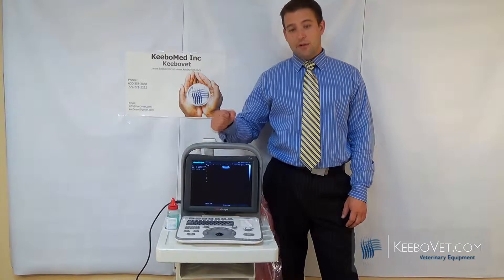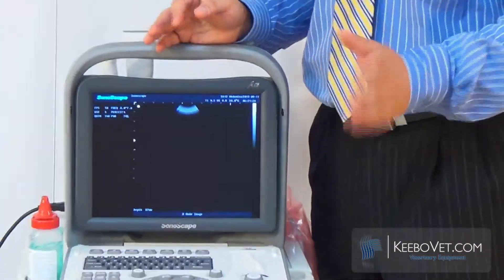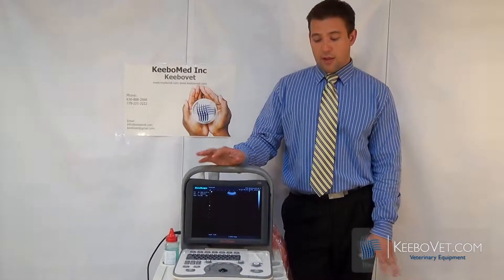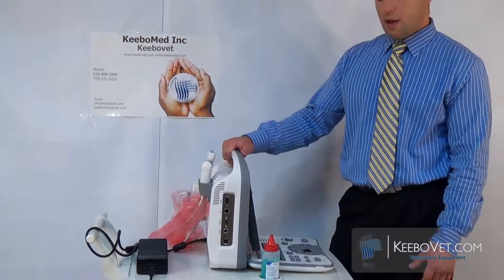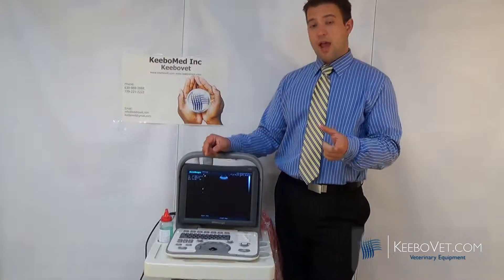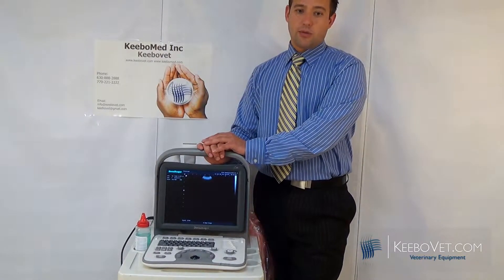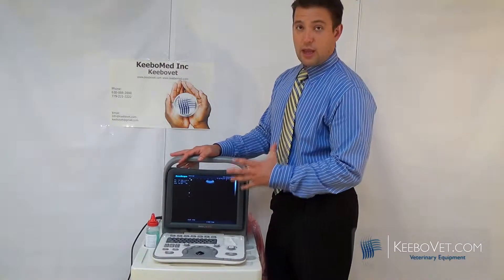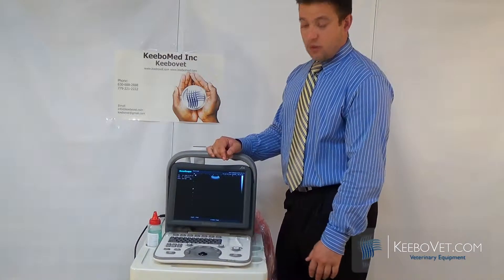SonoScape A6V | Portable Digital Animal Ultrasound Scanner For Sale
The SonoScape A6 is one of the most popular animal ultrasound scanners for sale today. Learn more of its functions in this video.